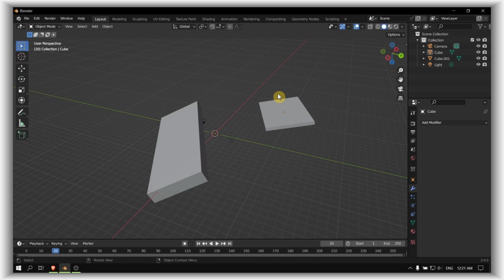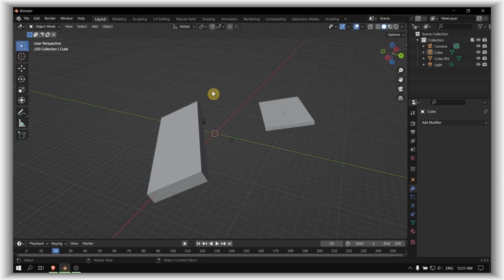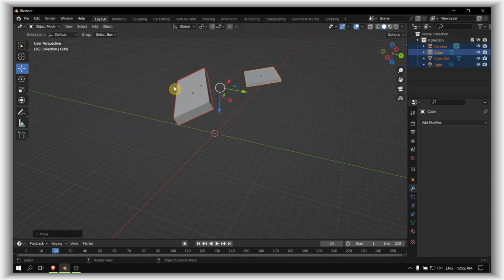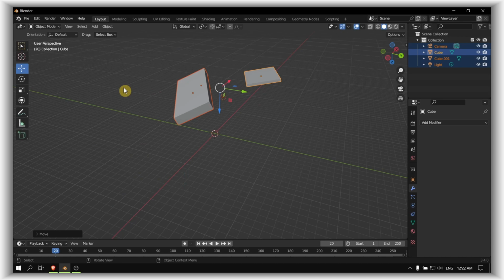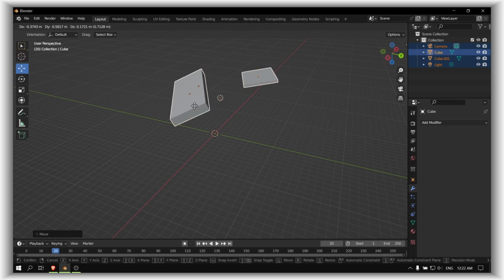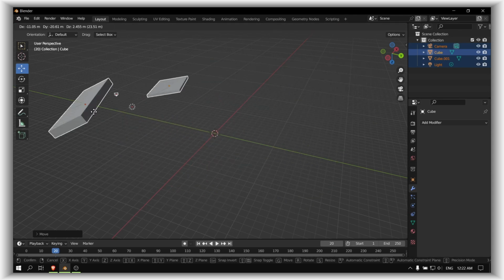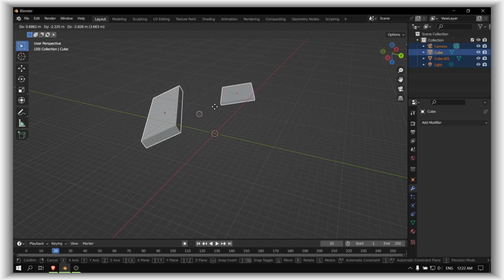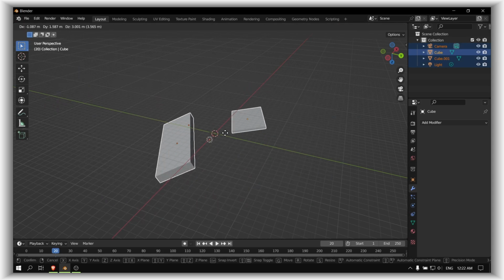Blender Tutorial: How To Drag A Object In Blender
You won't want to miss a single detail of this tutorial since I will take you step-by-step through the entire procedure. So please follow along with me and watch the entire video on How To Drag A Object  In Blender

Timestamp:
00:00 Intro
00:11 Tutorial
01:00 End